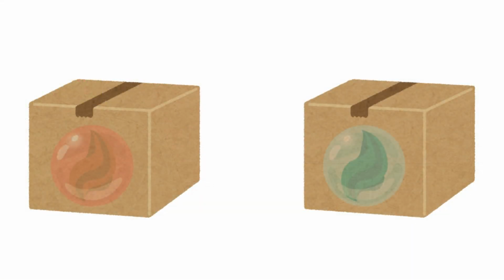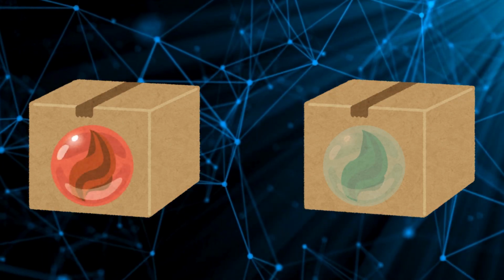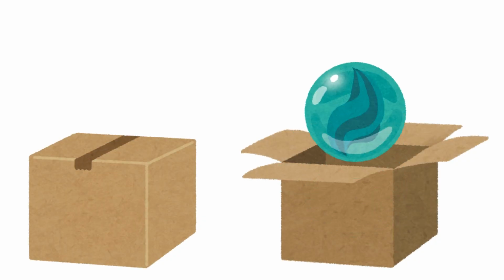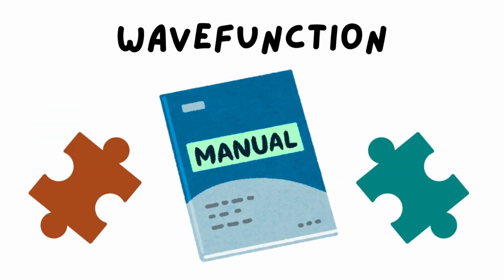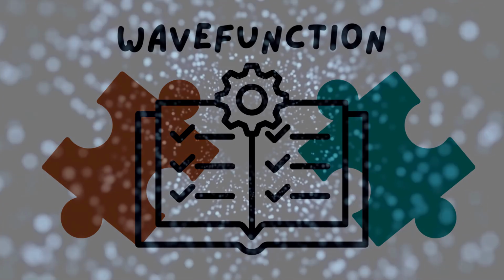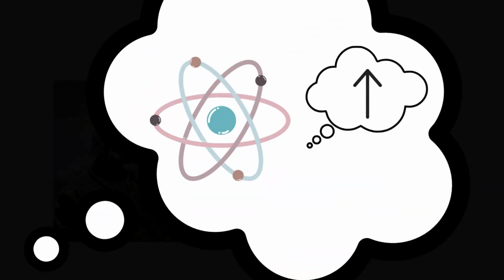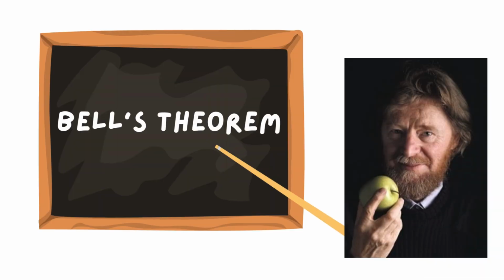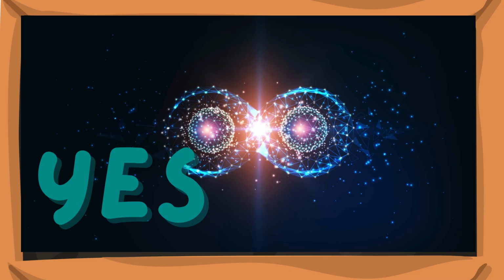Quantum Entanglement - Junior Breakthrough Challenge